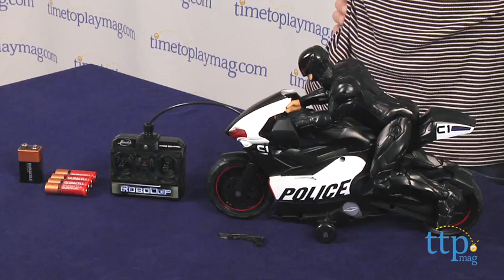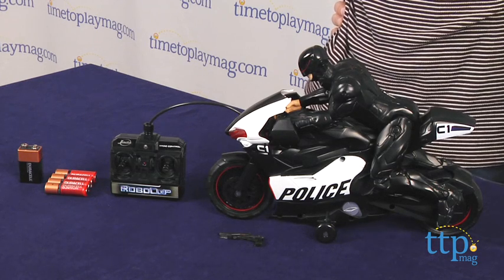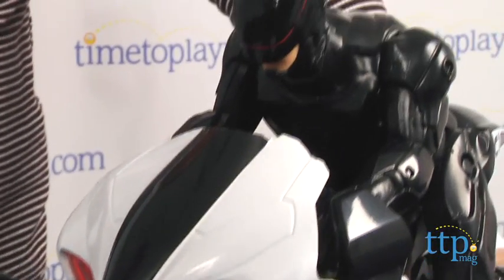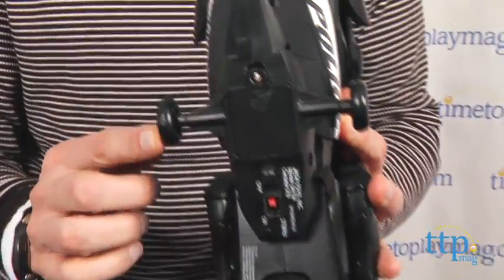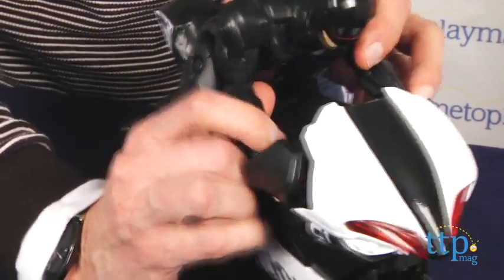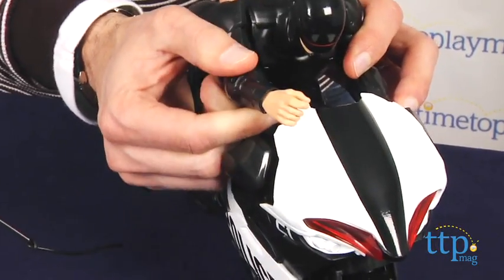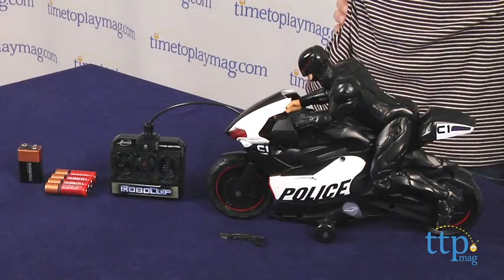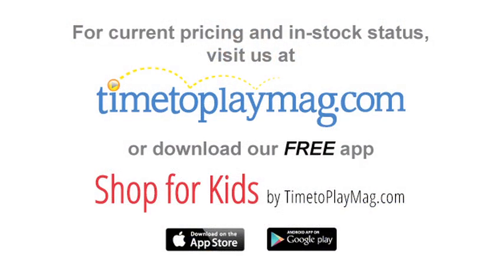RoboCop Police Cruiser from Jada Toys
For the full review, where it's in stock, and how much it costs,

The RoboCop Police Cruiser looks just like the one in the 2014 remake of RoboCop. This remote control vehicle comes with a RoboCop figure riding the bike. Unlike other R/C bicycles, when you look at the bottom, this one has support wheels so it has better balance and is easier to maneuver. It will only work with the remote from a distance of no more than 20 feet, so it doesn't go too far, but it's close enough for young kids to control. It also works well on a variety of surfaces, from carpet to flat, hard surfaces. To control the bike, just use the remote's forward, backward, left, and right buttons. This comes with a weapon for the RoboCop figure to hold while riding.